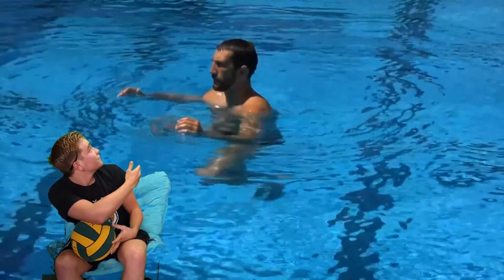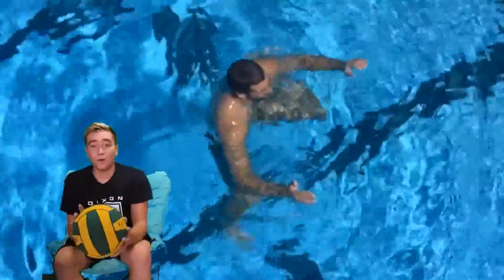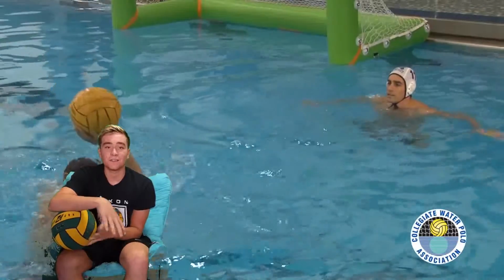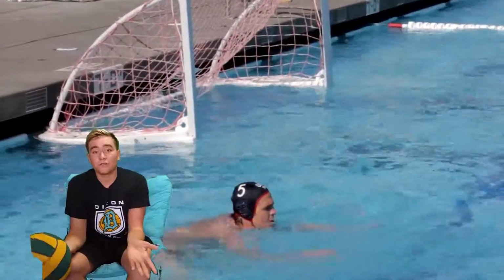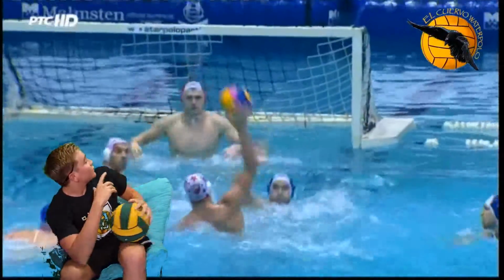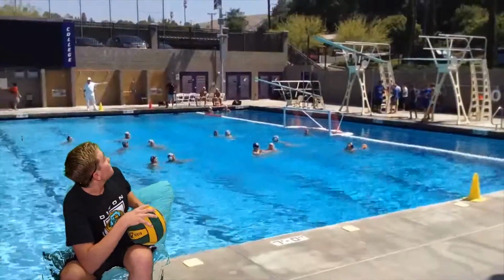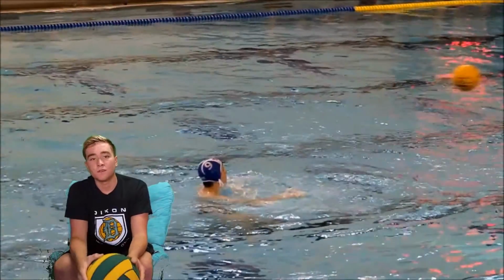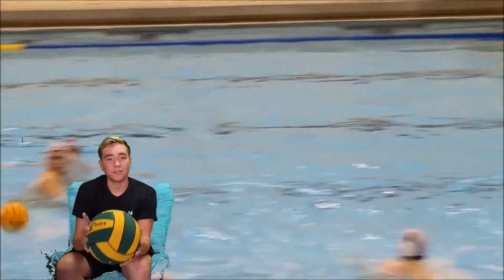How to Play Water Polo